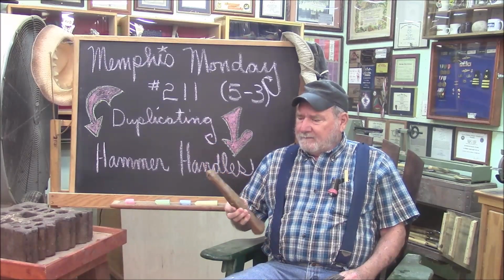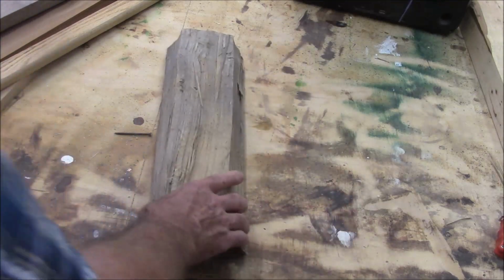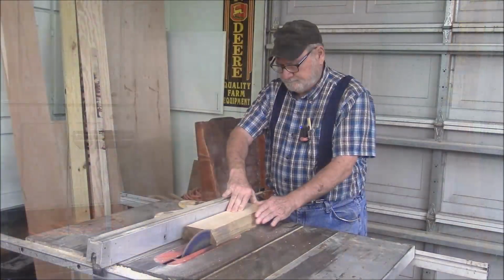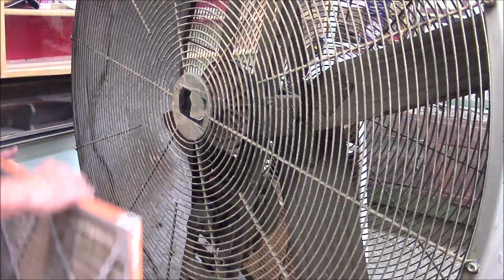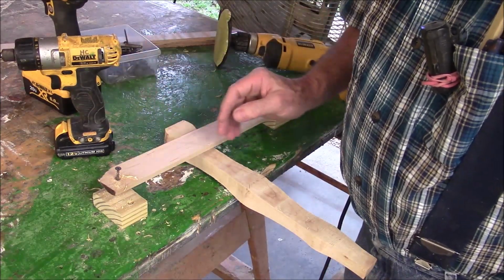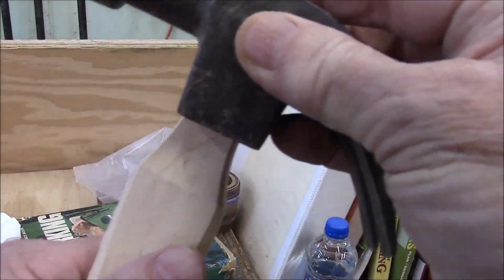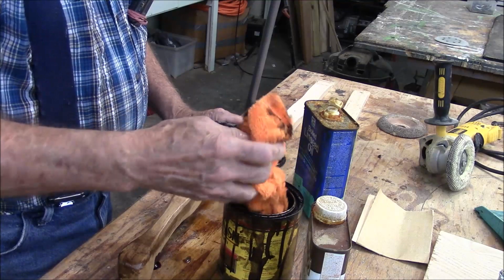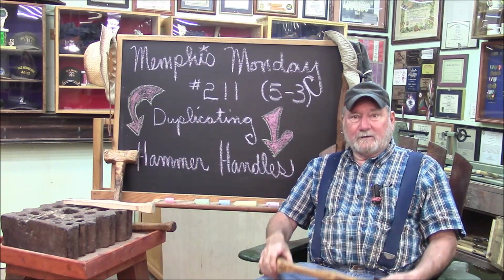Duplicating a Hammer Handle MM 211 (5 3)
For the third week of our fifth year we demonstrate how to make copies of hammer handles by drawing a side and top profile on the stock, then cutting it out.  Additionally, we mill up a hunk of firewood to make our replacement handle, and again put our new drum sander to work.  Finally, I show how all the carving work can be done using just a jig saw and an electric drill.  A fun project with many take-a-ways.